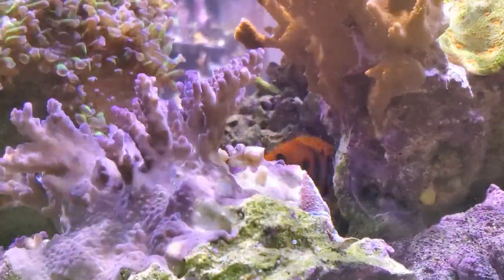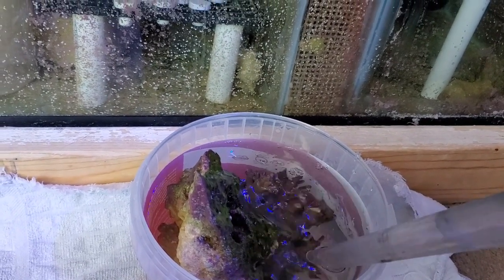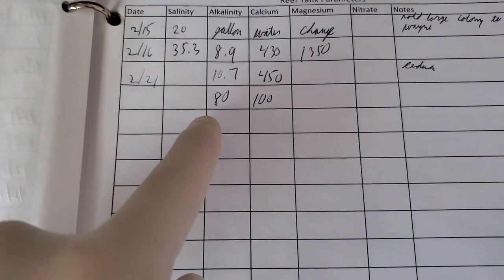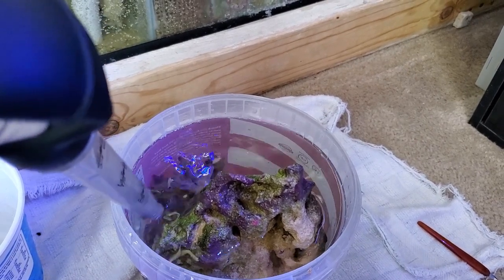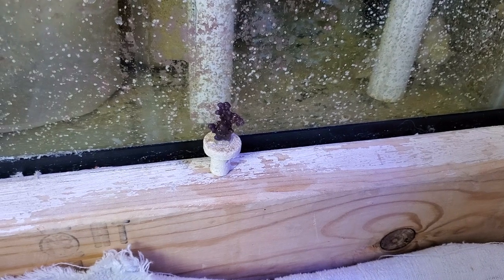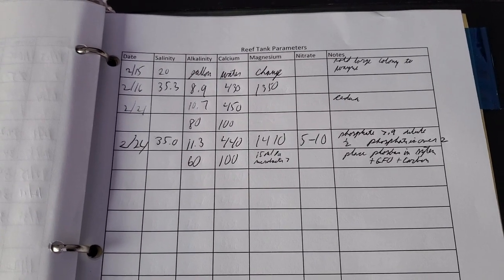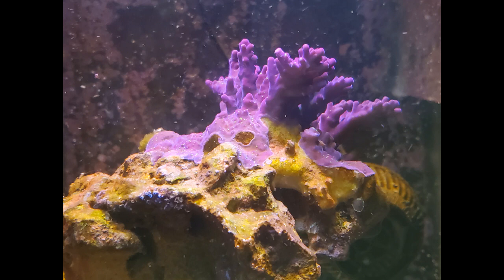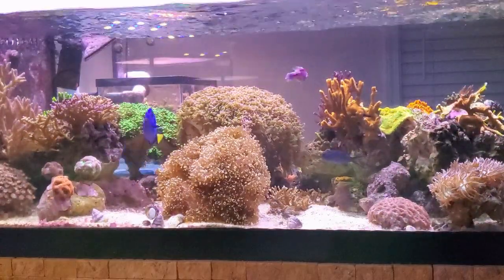How to Fix STN on an Acropora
I recently had some trouble with STN (Slow Tissue Necrosis) in my reef tank.   This happened on one of my favorite corals, my Garf Bansai.  I created my sump frag tank just to heal this coral.  I believe I got to this point because my phosphate levels jumped from 0.04 ppm to over 2 ppm.  I cut back my feeding and ran GFO and Phosban in my sump.  I then began to spot feed my Garf Bonsai with amino acids.  You can see the results.  I finally got the coral to color up and it is recovering well.  I hope my experience can help you out if you have the same problem.